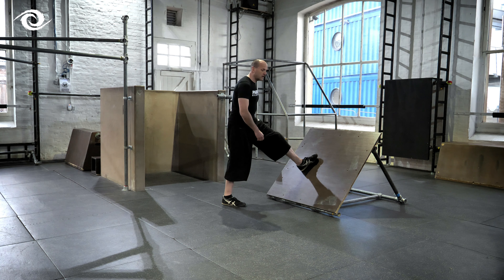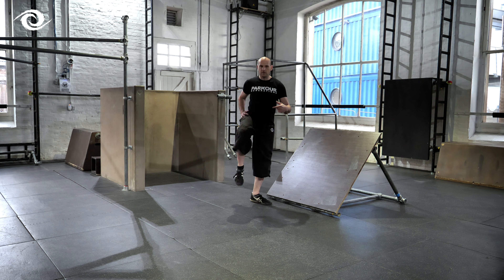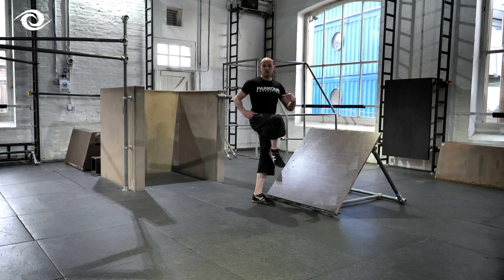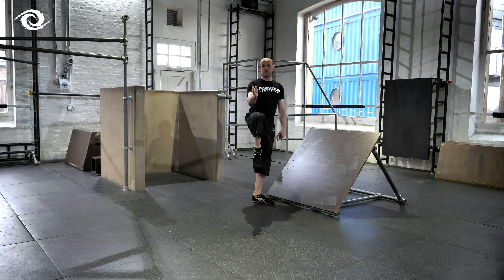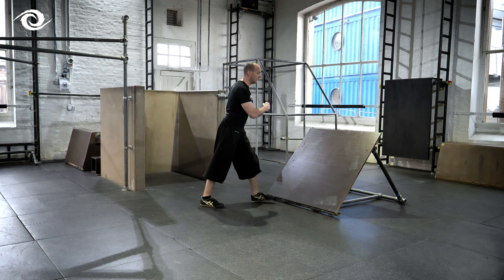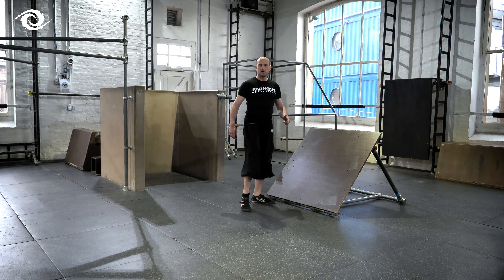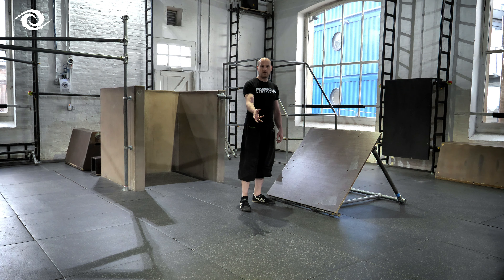Tic-Tac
These skills are part of the Parkour Generations Movement Continuum, as taught in our Parkour Classes and available for all Parkour Generations London Members. The Movement Continuum is the result of over 20 years of parkour training and teaching worldwide, accessible in person and online.

ABOUT PARKOUR GENERATIONS

Established in 2005, Parkour Generations is a multi-award winning international organisation that teaches, performs and embodies the stunning movement discipline known as parkour.

Our mission is to build better human beings through the transformative practice of parkour.

Comprised of founders, pioneers and principal developers of the discipline from across all generations, Parkour Generations is the authentic, original parkour organisation.

See us on Instagram:
   / pkgenlondon

   / parkourgenerationslondon